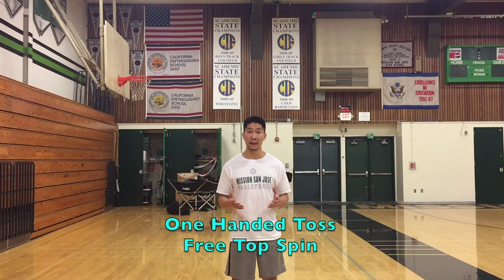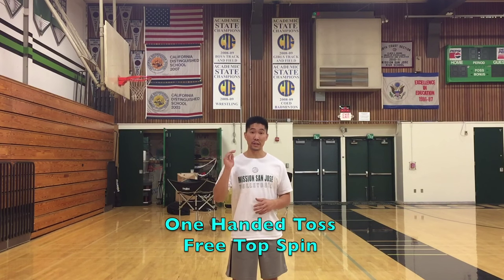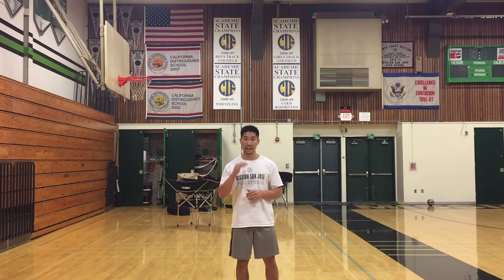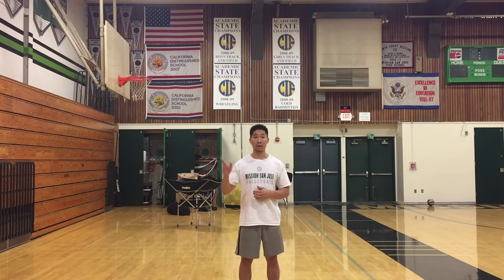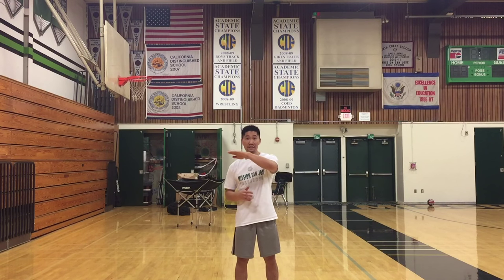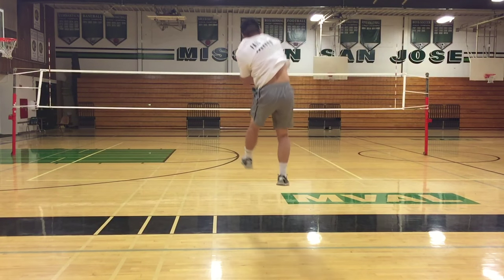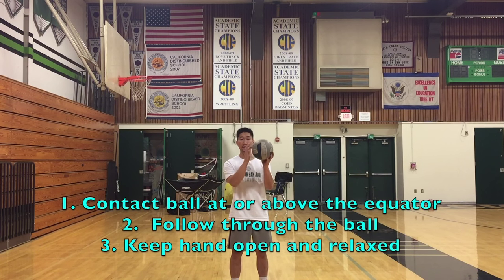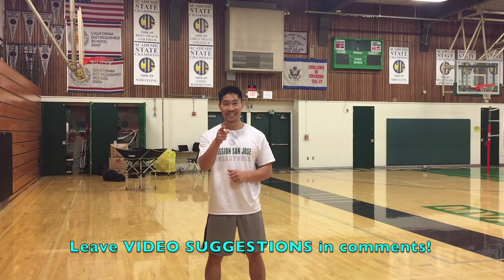How To JUMP SERVE A Volleyball - How to SERVE a Volleyball Tutorial (part 3/3)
Learn how to serve an effective Jump Power Serve (top spin serve)!  You'll learn effective footwork, tossing, timing, and how to generate maximum power.  Don't forget to watch the "How to Float Serve" and "How to Jump Float Serve" tutorial videos.